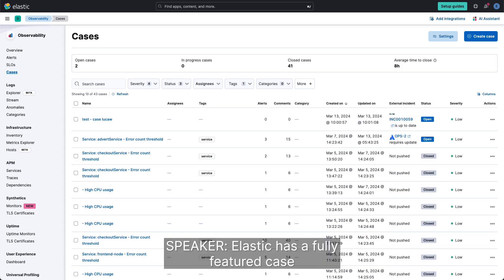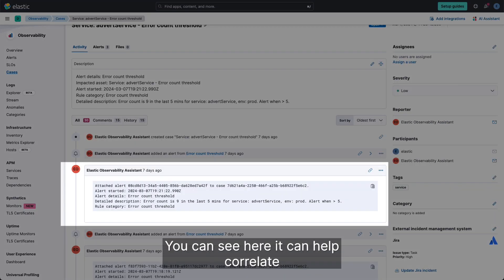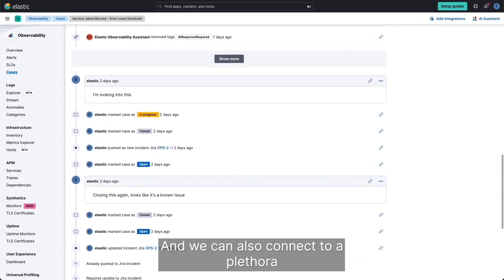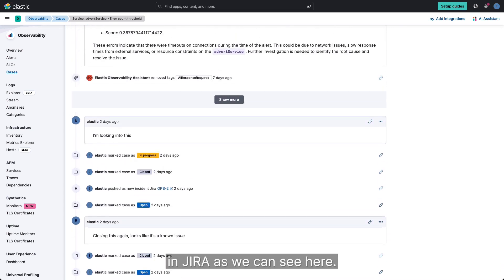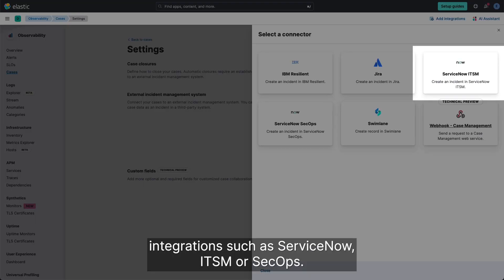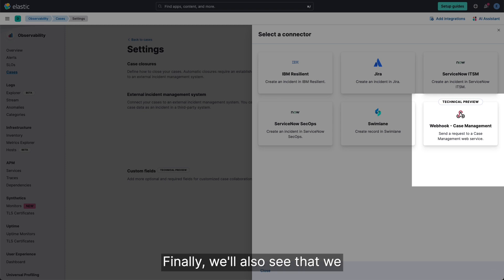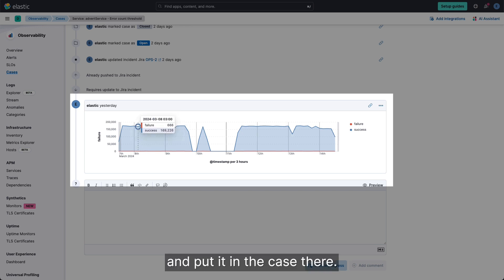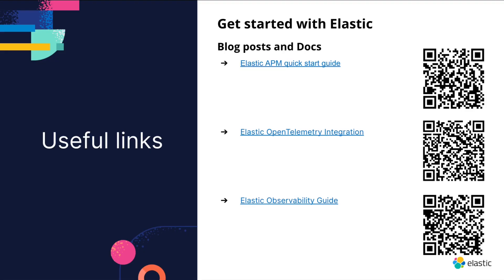Elastic Observability: Smart Incident Management Tools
Welcome to our quick guide on enhancing your incident management and troubleshooting capabilities using Elastic Observability.

In this brief overview, we'll highlight how Elastic Observability can streamline your operations and help you quickly pinpoint and resolve issues.